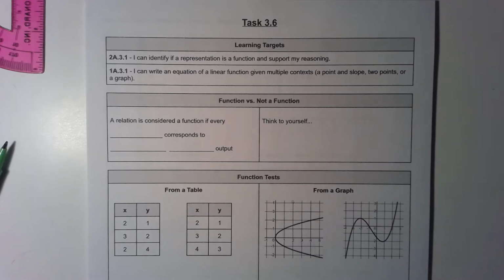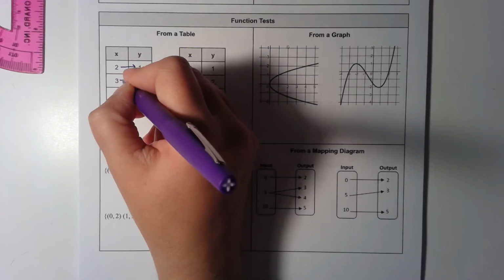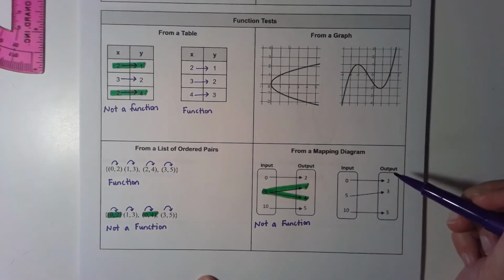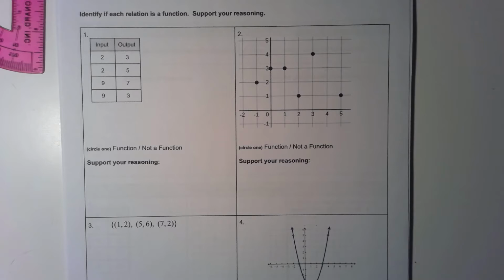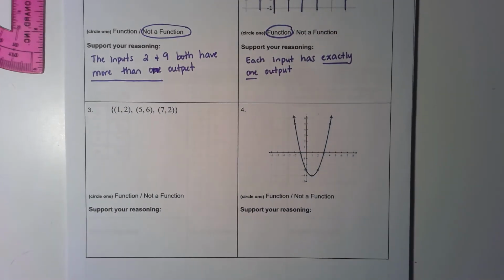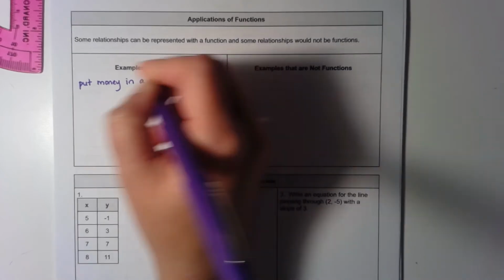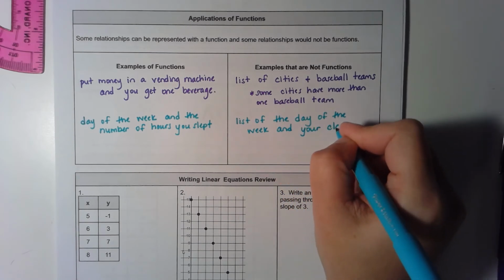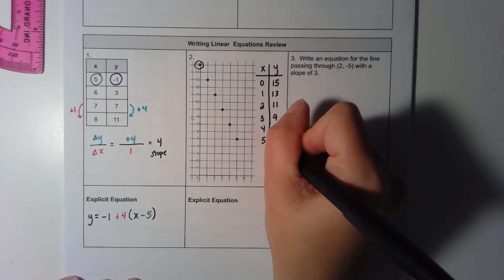Math 1 Task 3.6 Video 2020-2021